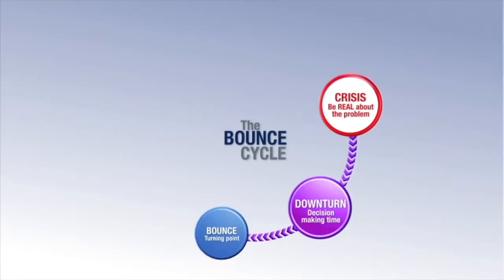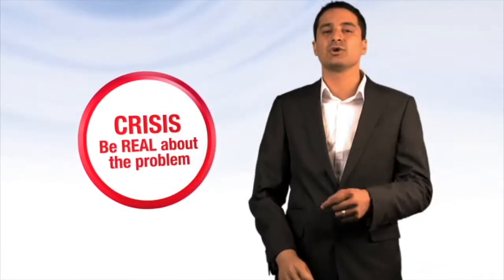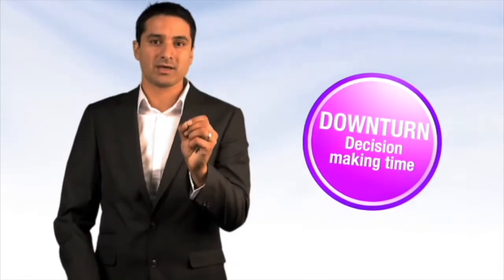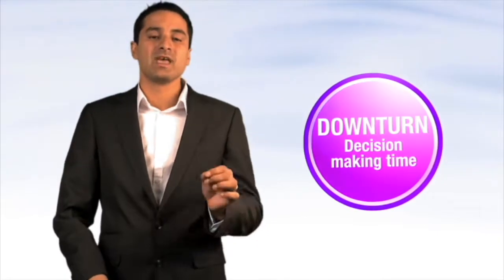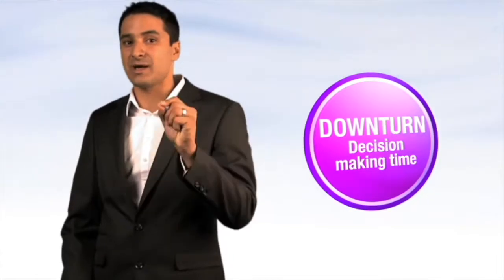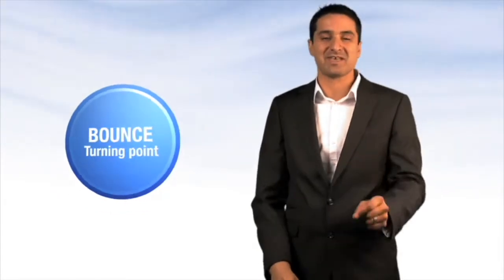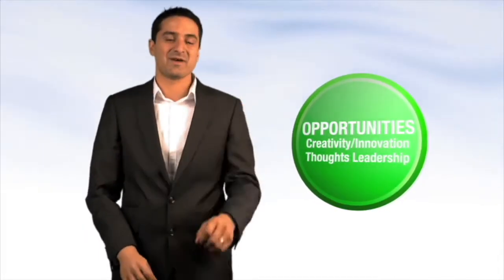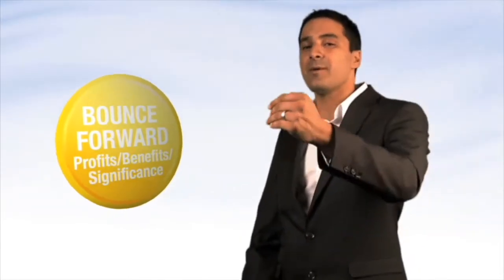The Bounce Forward Cycle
Many people know the phrase "bouncing back from tough times". But what about bouncing forward? International Speaker Sam Cawthorn effectively captures the path we go through using his Bounce Spiral Model.